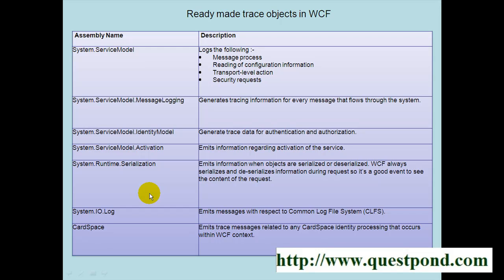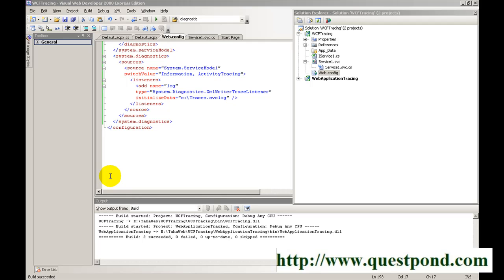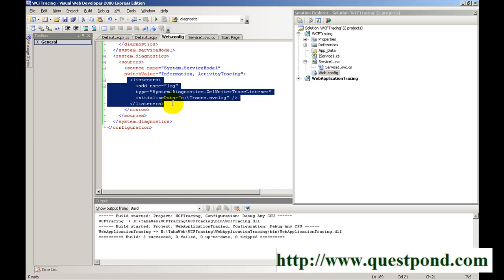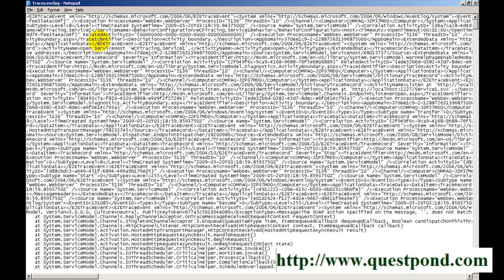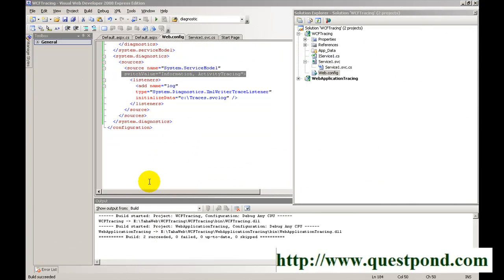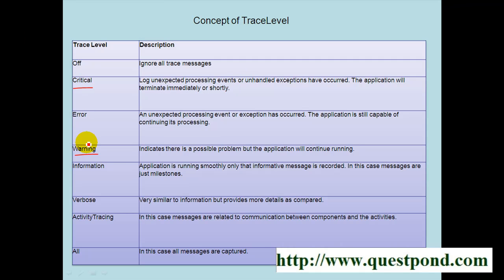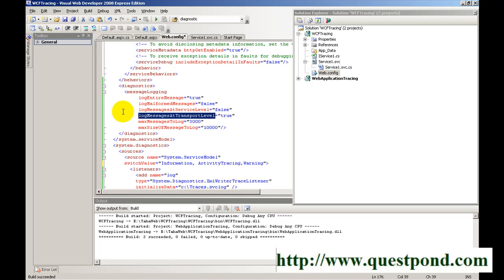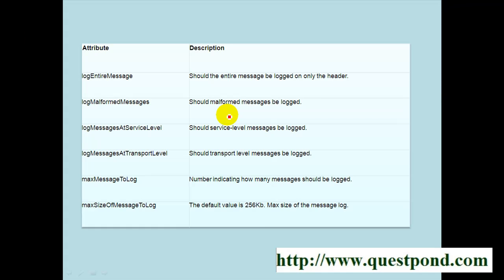Debuging and Tracing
In this video we will discuss about the debugging and tracing in WCF.